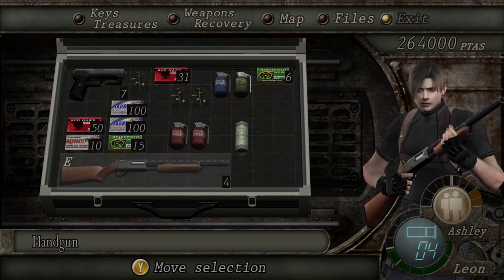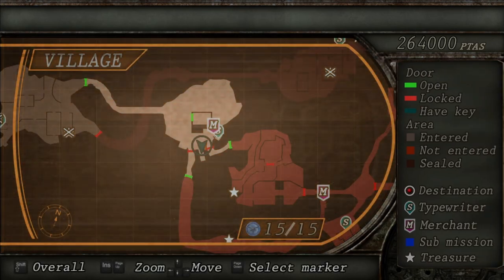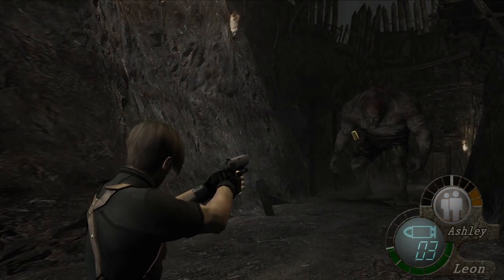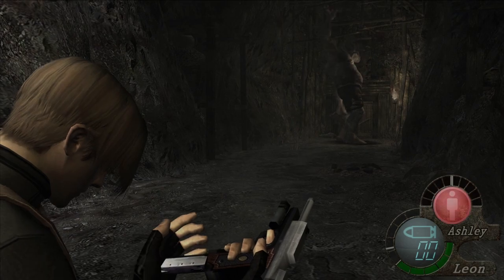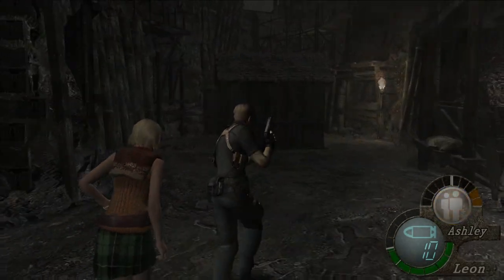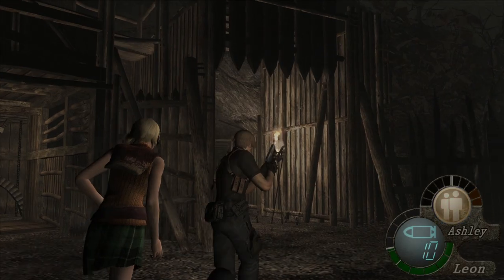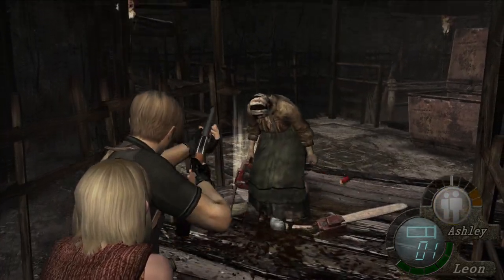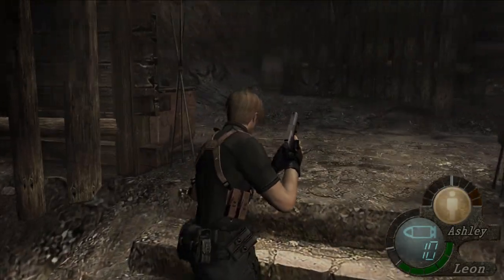Resident Evil 4 HD | PC | 1K Special | #7 Twice The Fun